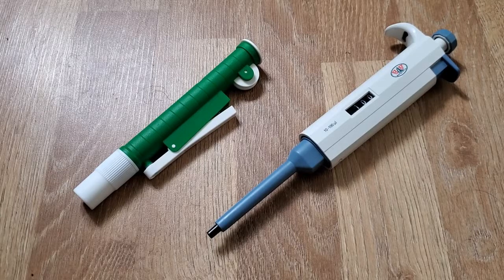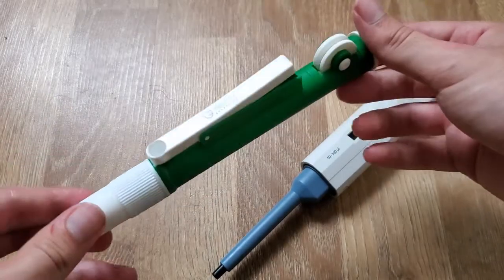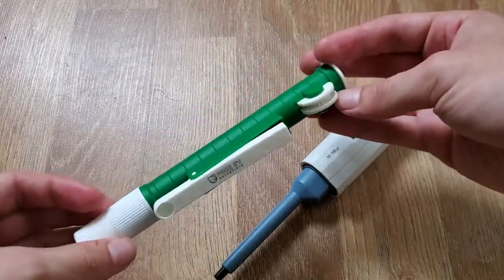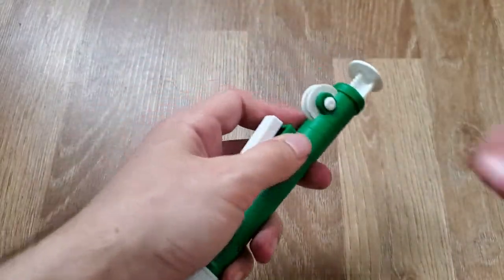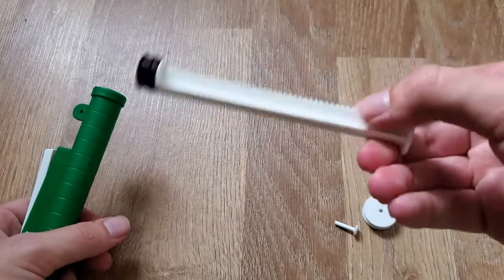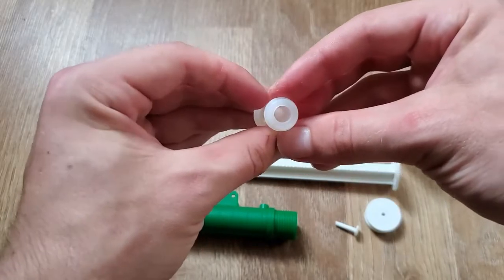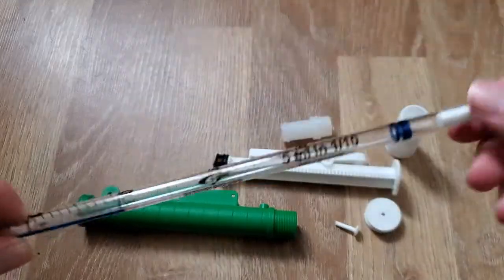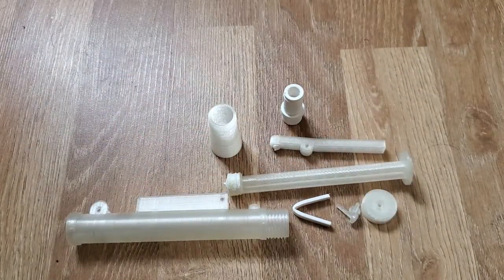3D Printed Serological Pipette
Teardown of a commercial serological pipette and comparison to the redesigned 3D printed version